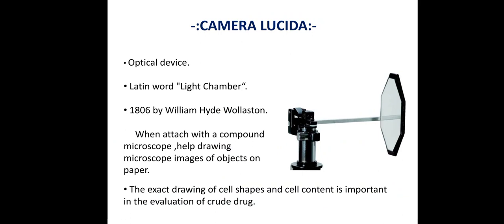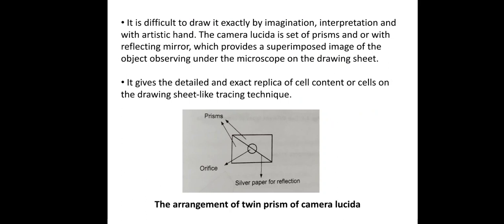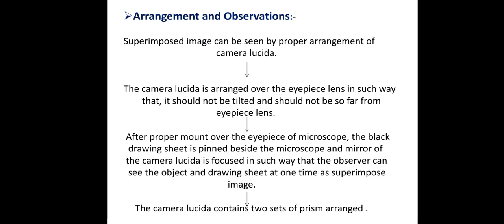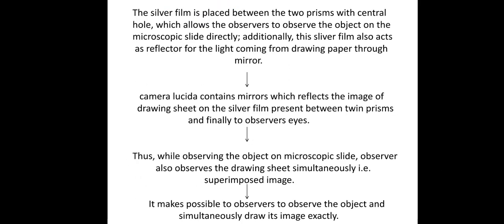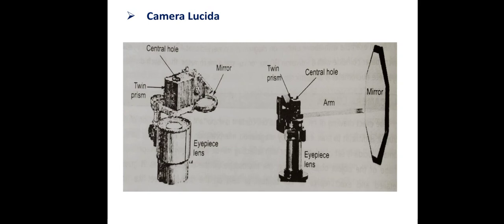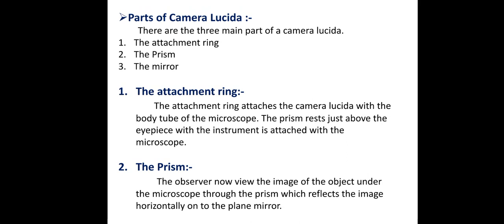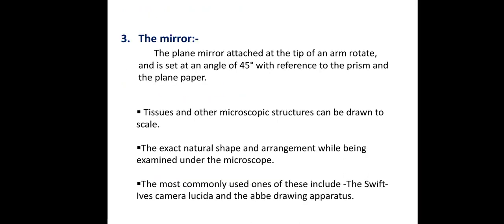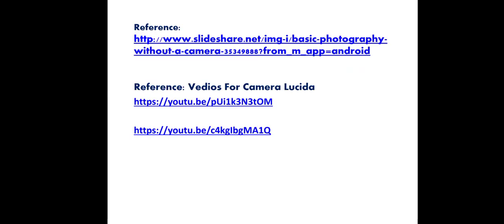CAMERA LUCIDA | PHARMACOGNOSY | SHIVAJIRAO S JONDHALE COLLAGE OF PHATMACY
Prepared by:-Sarang Somnath Butere
(S.Y.B.Phram)

Camera Lucida
-Principle
-Arrangement and Observation
-Parts of Camera Lucida -camera  Lucida drawing of

0&rtpof=true&sd=true